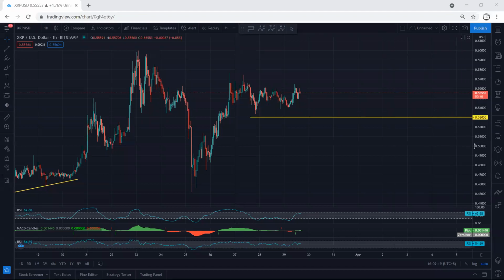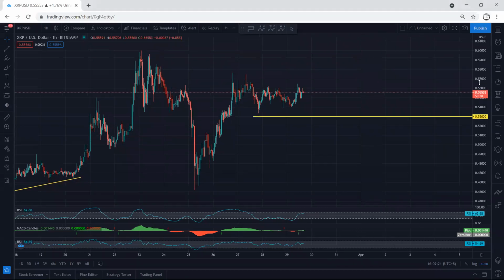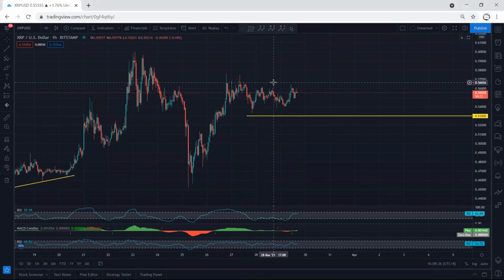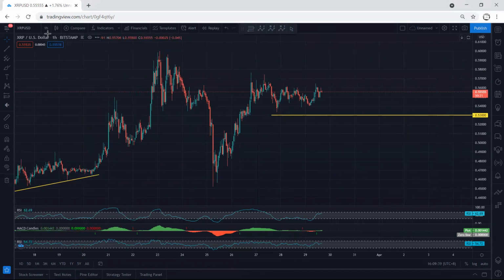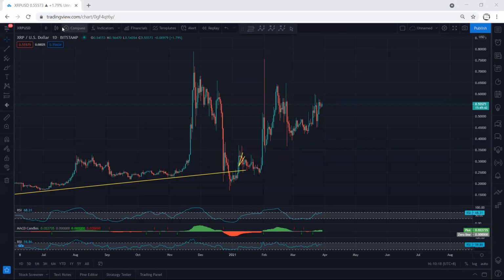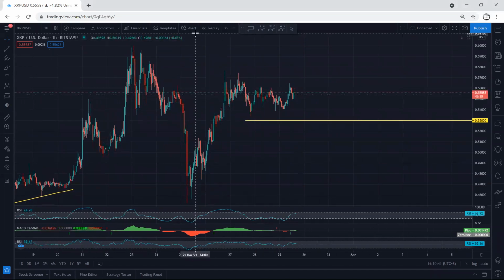XRP - Ripple Technical Analysis for March 29, 2021 - Ripple